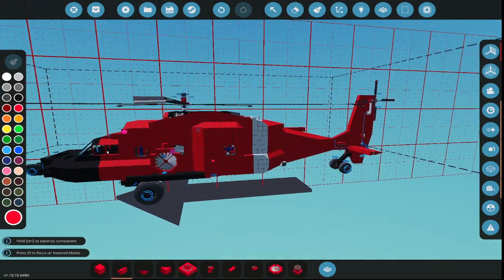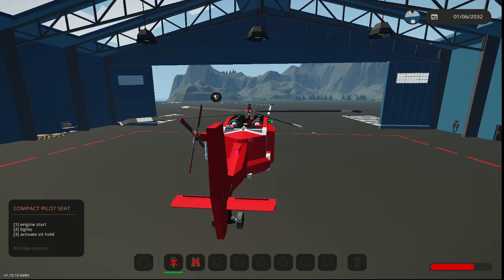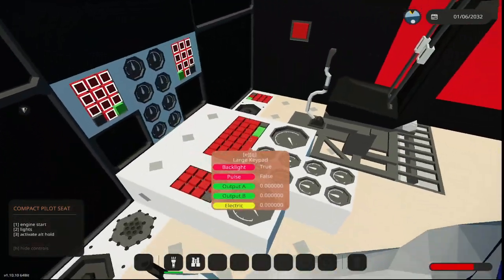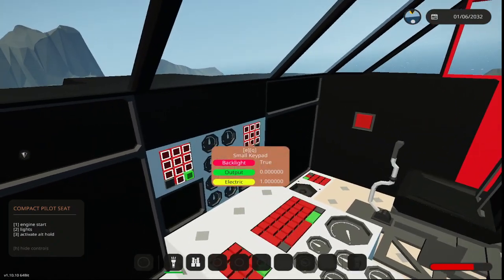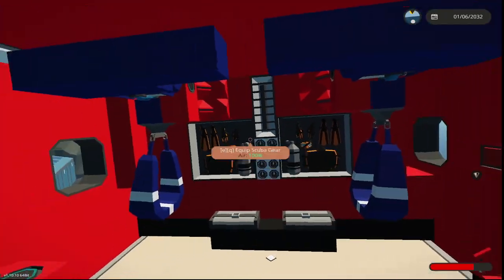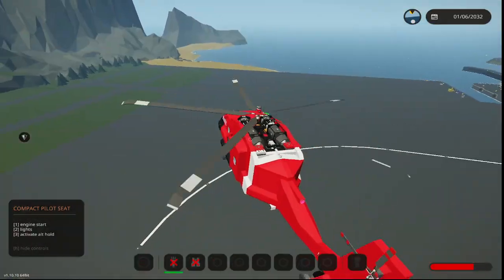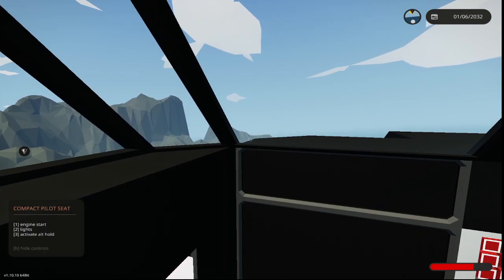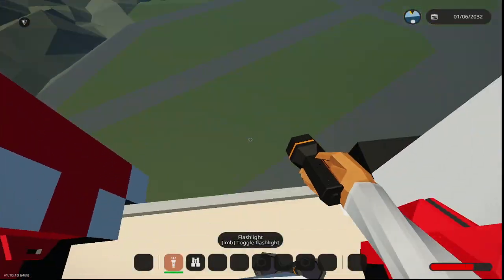Stormworks - Rescue Helicopter Alt Hold Test (commentary)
The alt hold is smooth.  With a few more sensors the helicopter should be nice and stable even in the wind!  :)